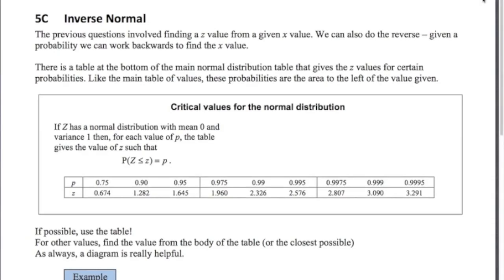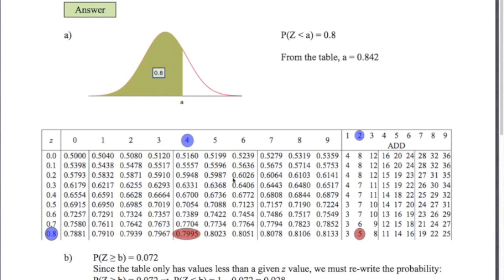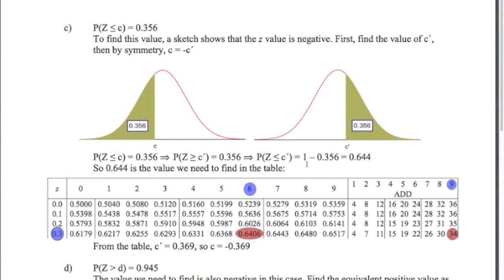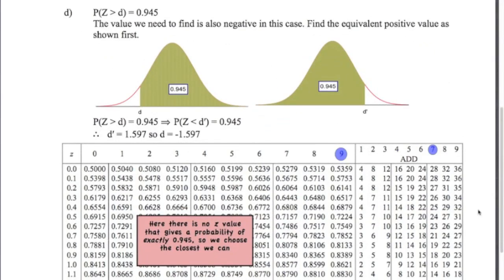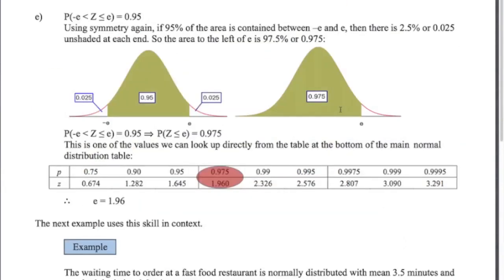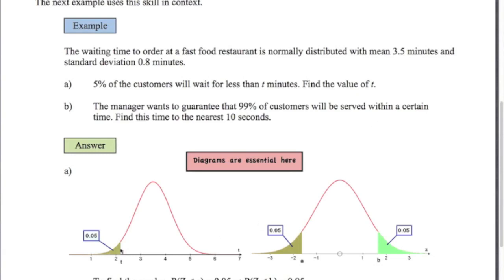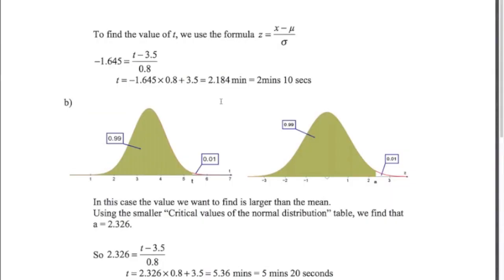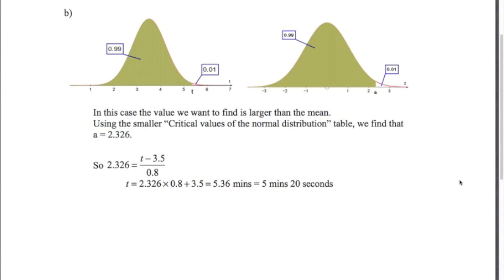AS Mathematics for CIE - S1 Normal 3 - Inverse Normal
This series follows the AS Mathematics for CIE Workbook written specifically for the CIE syllabus. Each chapter corresponds to one area of the syllabus and includes worked examples and exercises with past exam questions. Full solutions for all questions are available. To see sample pages go to